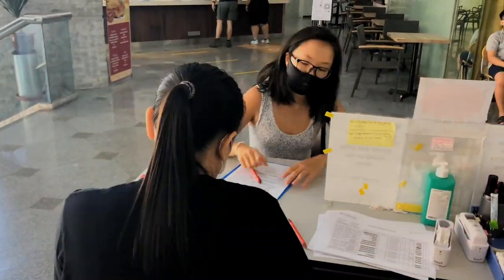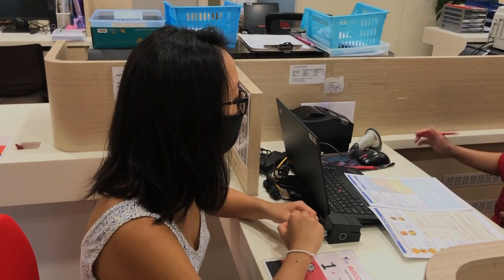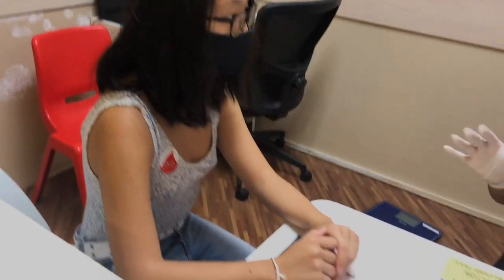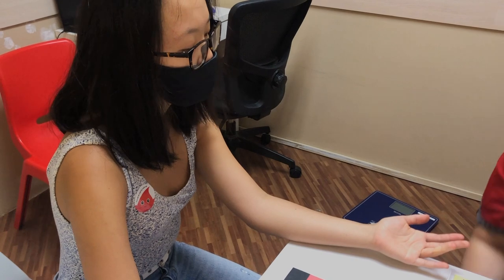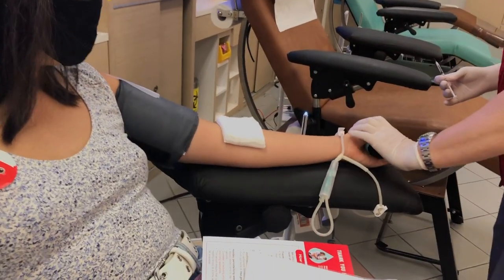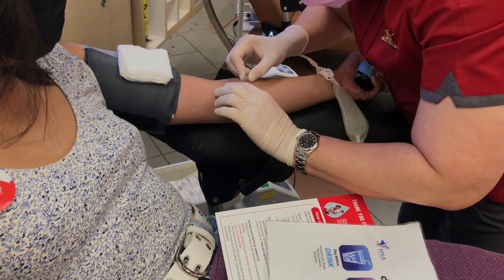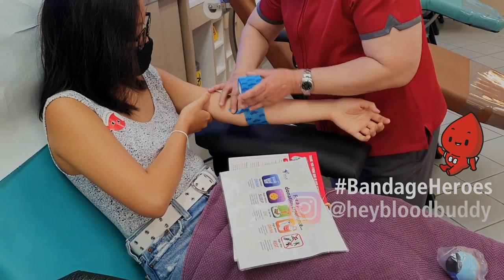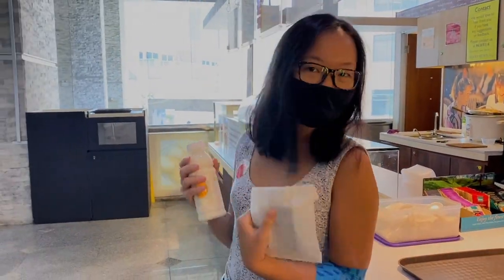Emma's Blood Donation Journey 🩸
[CW: Needles, drawing blood]

Our intern Emma is back again with another adventure!

Come along with her!

If you wish to donate blood but are aged 17 and below, please get your parents to sign the Parental Consent form: